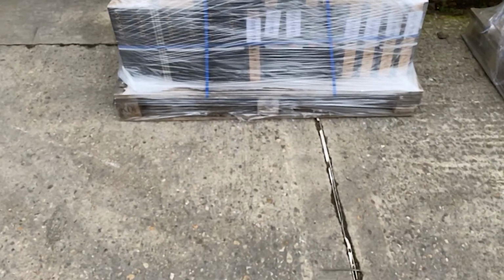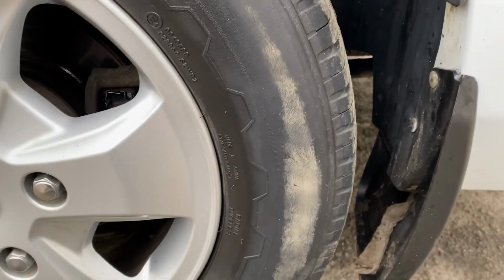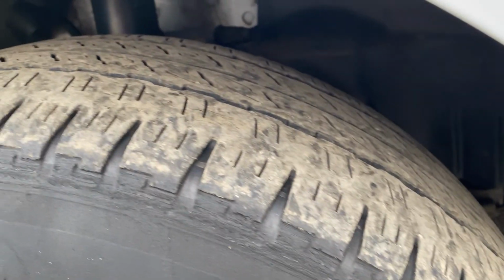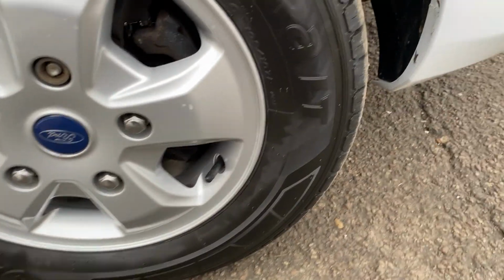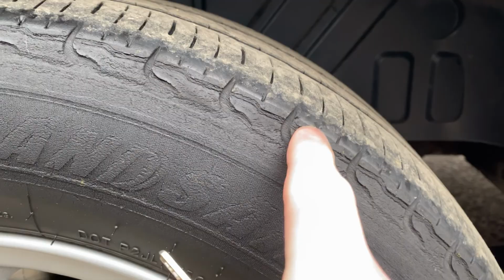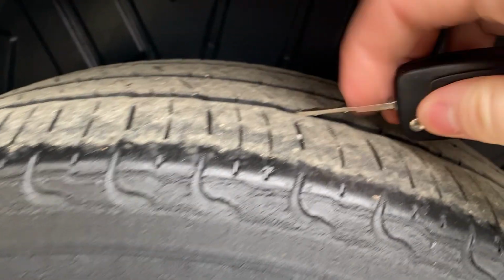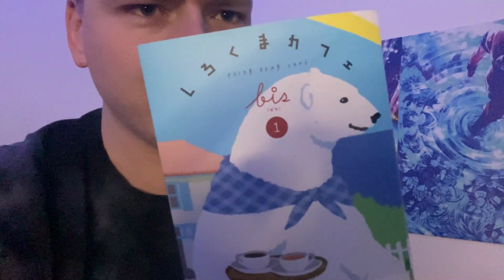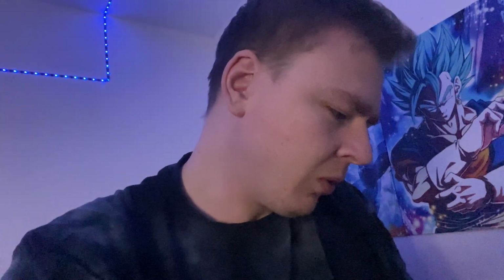I Was in so Much Pain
Monday 24th January 2022